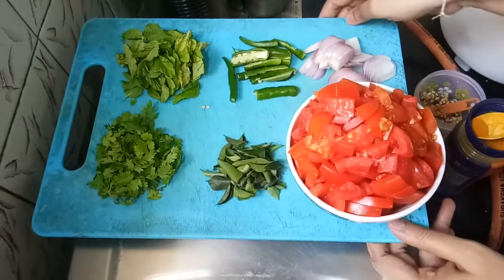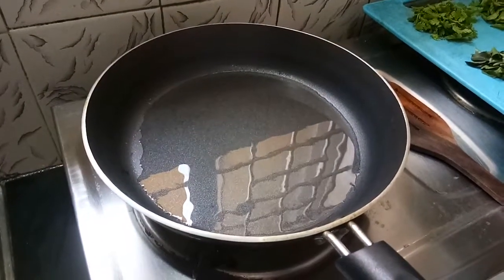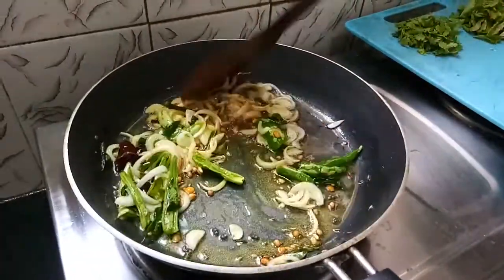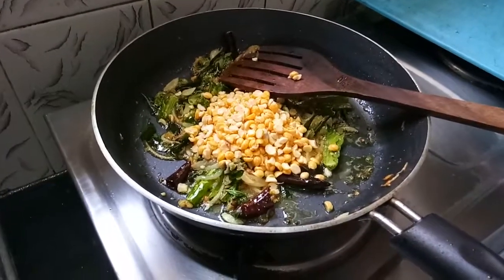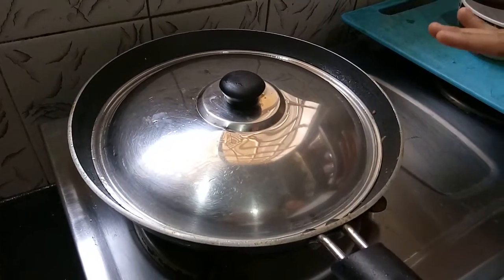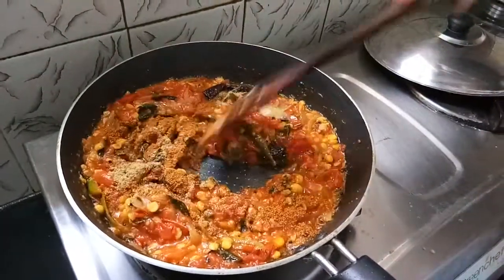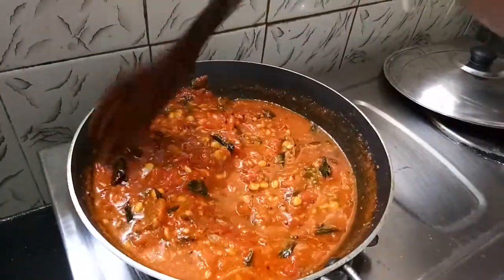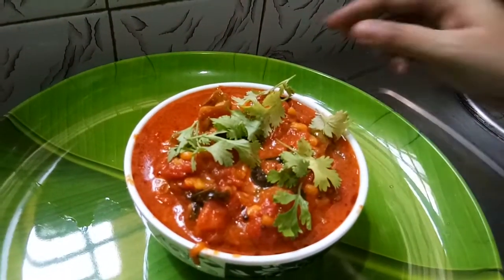Tomato Chana Dal Tadka Curry in Telugu tomato Senagapappu curry(టమాటా సెనగపప్పు కూర)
Namaste, The channel is Mainly about to teach home Cooking in Easy way,so you can cook easily by watching my channel.
This channel teaches you about Kitchen Cookery & Ladies Sewing training Videos of Andhra, Telugu, Recipes, Vantalu, Mostly South-Indian and Multi-Cuisine. It mostly caters of Andhra Traditional, Sweets, Snacks, Breakfast,Andhra Pickles, Non Vegetarian Recipes and Vegetarian Recipes.

All are in Telugu (Andhra Language) Speech with English Subtitles with Unbelievable Quality HD & HQ Videos only ( switch on CC button in you tube then you can Receive sub titles in your own language)